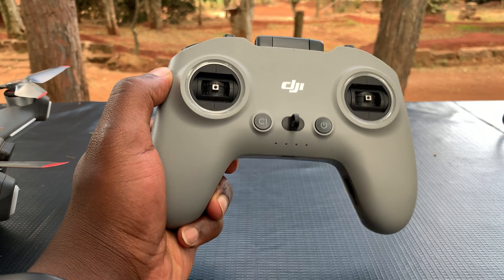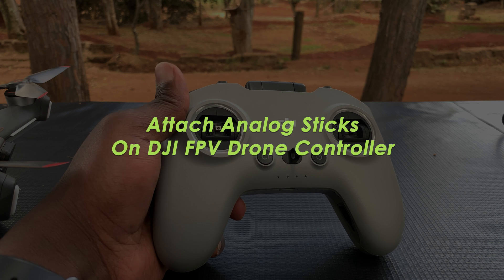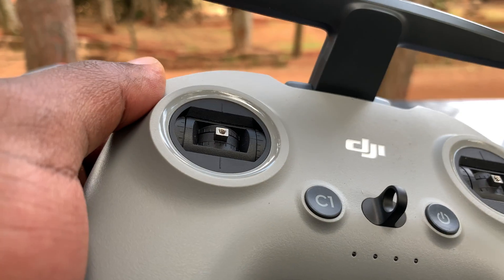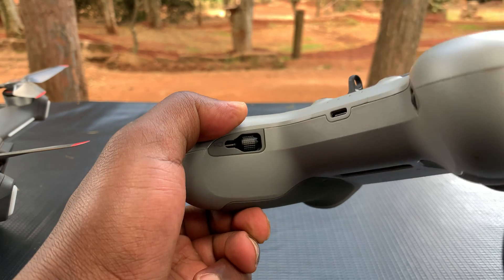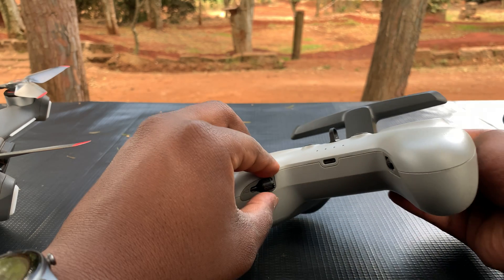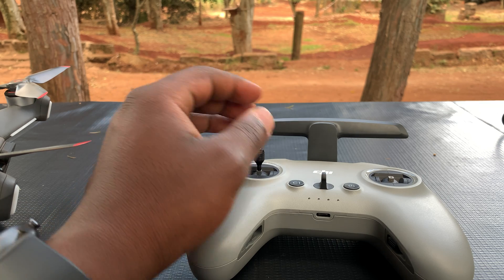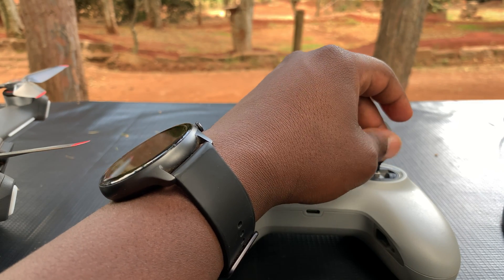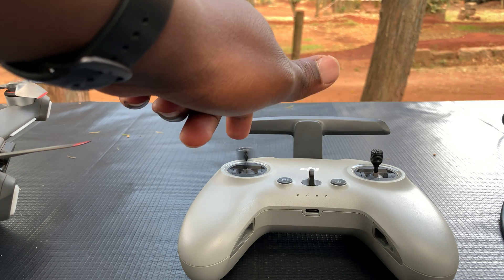DJI FPV Drone - How To Attach The Analog Sticks On Controller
Especially if it's your first time,  here's how to attach / install the sticks of the DJI FPV drone controller.

And also,  it's the same process backwards to remove the sticks and pack them if you want to pack and move with your drone. The key is being gentle all the way.

0:00 - Intro
0:28 - Getting the Analog sticks from their sockets
0:55 - Attaching the Analog sticks to the controller
1:24 - Outro